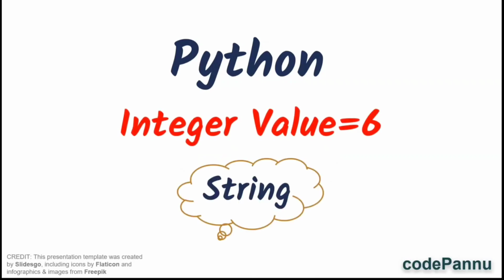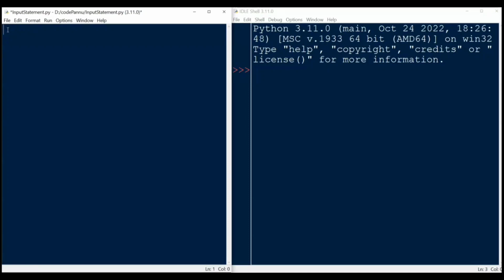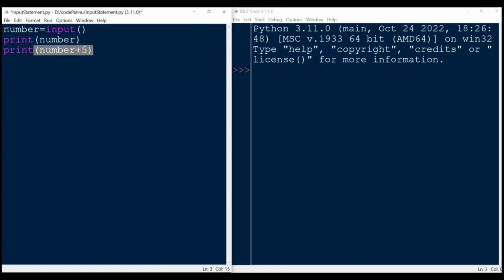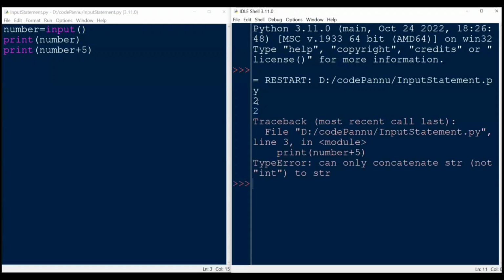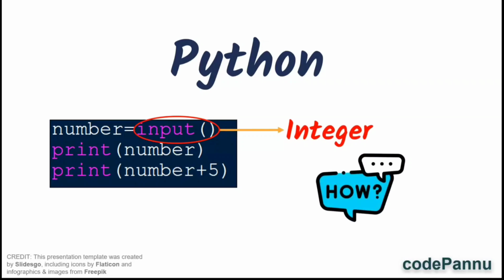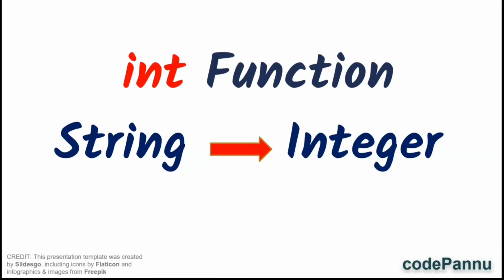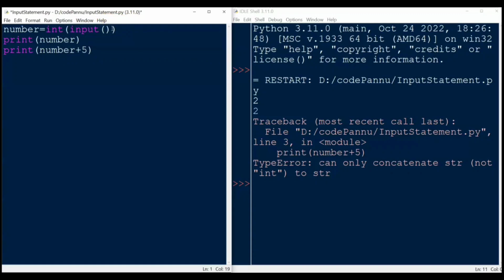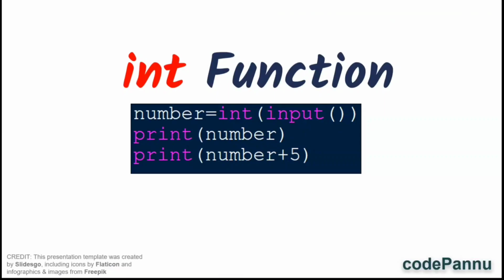L2 - Wk 1 - V2 - Input statement for integers | Python for school students